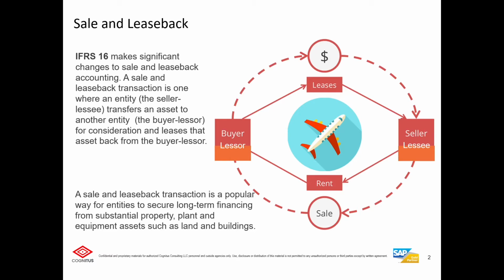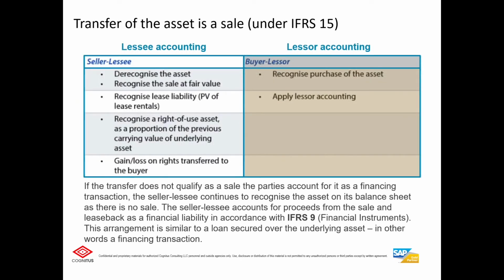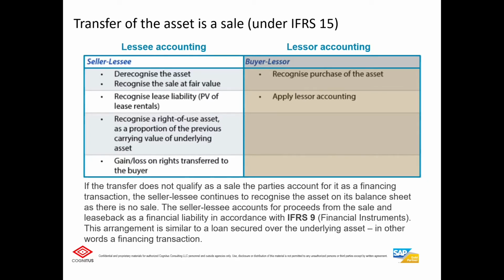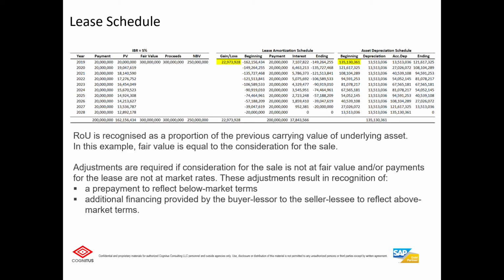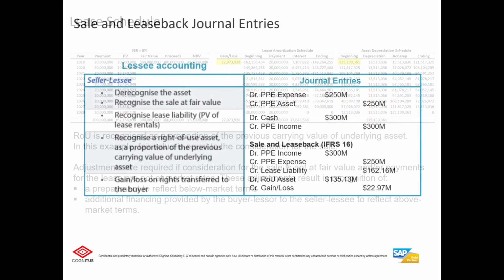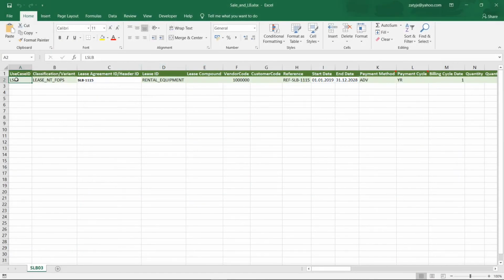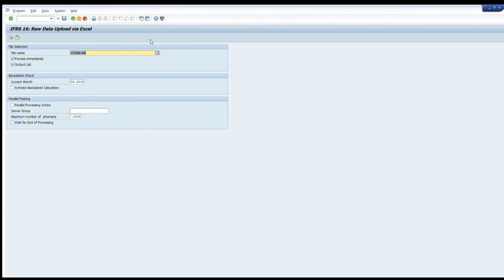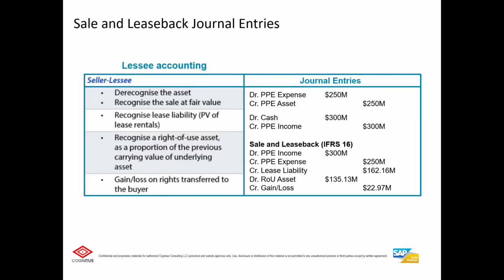IFRS 16: Sale and leaseback in Hamilton engine by Cognitus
IFRS 16 makes significant changes to sale and leaseback accounting. A sale and leaseback transaction is one where an entity (the seller-lessee) transfers an asset to another entity (the buyer-lessor) for consideration and leases that asset back from the buyer-lessor.

In order the transfer is qualified as a sale, it has to follow IFRS 15, the 5-step model, otherwise it is just a financing transaction under IFRS 9.

A sale and leaseback transaction is a popular way for entities to secure long-term financing from substantial property, plant and equipment assets such as land and buildings.

This new standard is complex, and we help our clients implement this use case with ease, let's see how it works in Hamilton engine, lease accounting solution by Cognitus.